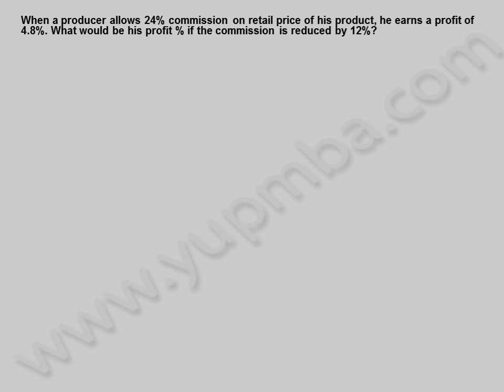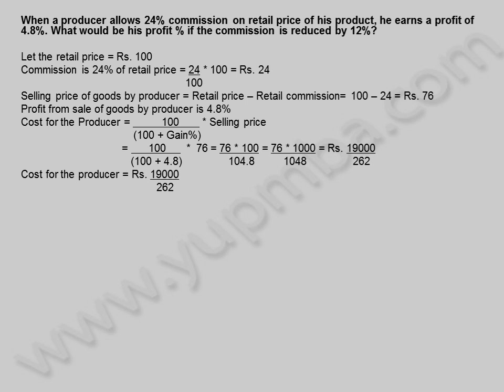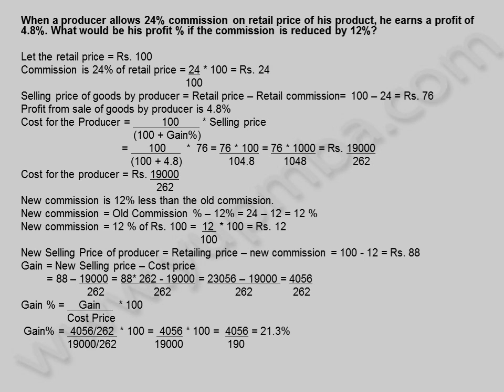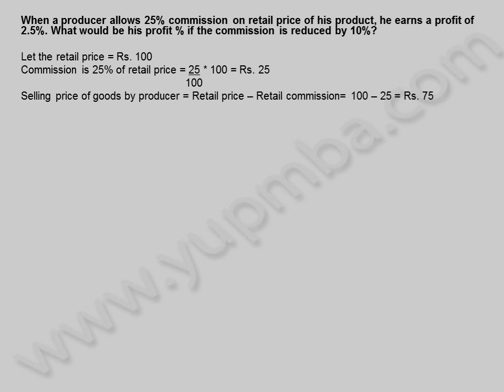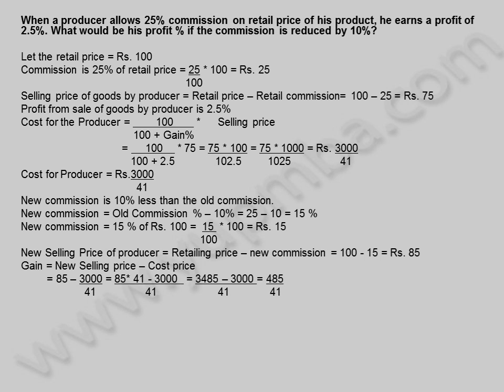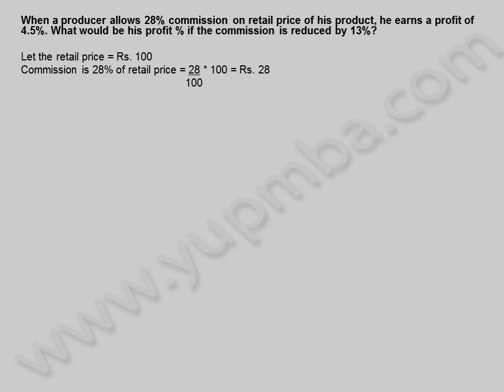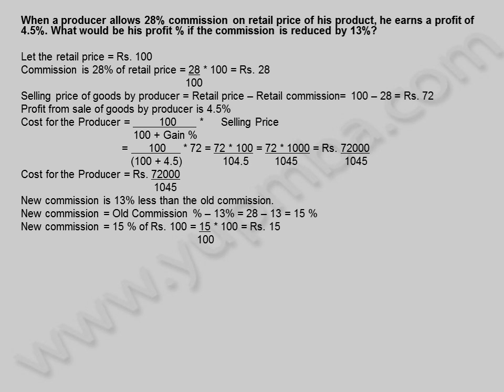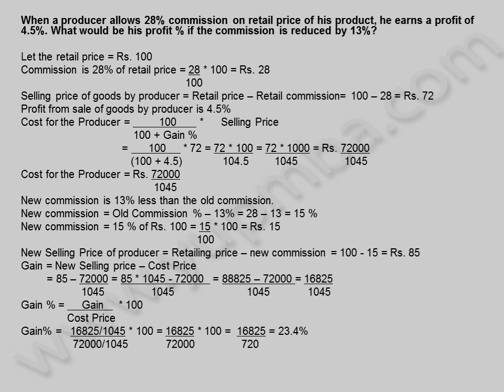Profit and Loss | model 28 | yupmba.com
Seeing the above video of a model problem in profit and loss will be helpful to solve Aptitude problems in the topic which come in exams like IAS, IBPS, Bank exams, Bank Job preparation exams, CA, Probationary officers, Government exams and MBA entrance exams like IIFT, XAT, IMAT, SNAP, MAT, ICET, CAT, TANCET, etc.